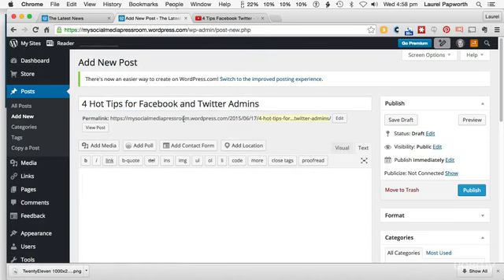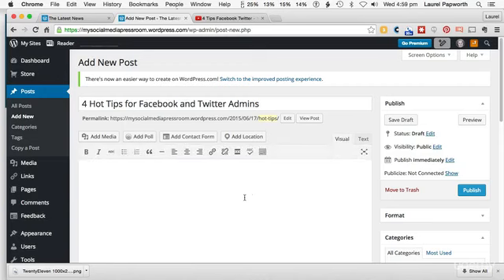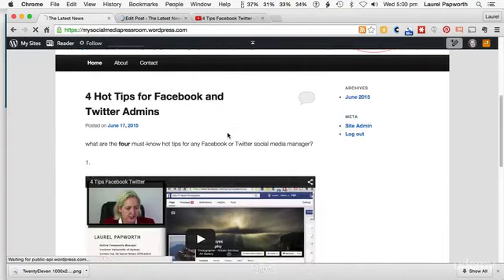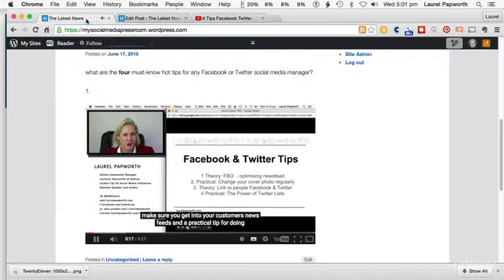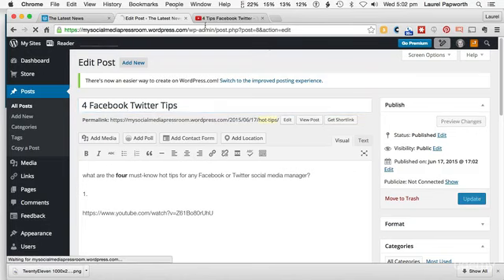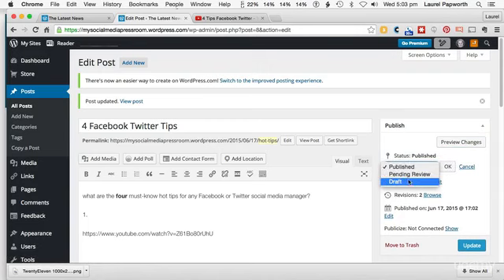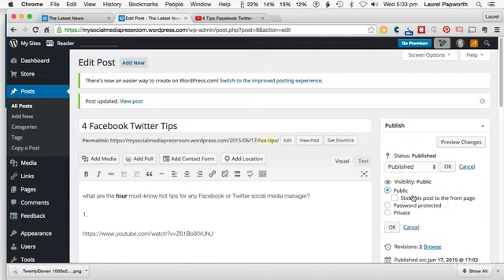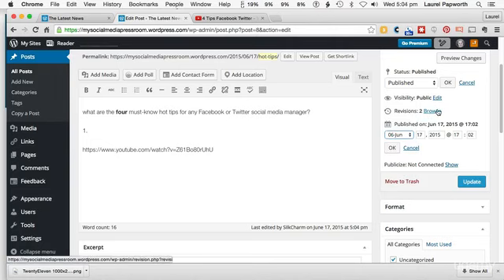Business Blogging & Social Media PressRoom (Wordpress) : Add a YouTube Video to a Blog Post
Business Blogging & Social Media PressRoom (Wordpress)
For Corporate, Government & Not For Profit: Learn Wordpress w AdAge Power150 Media blogger